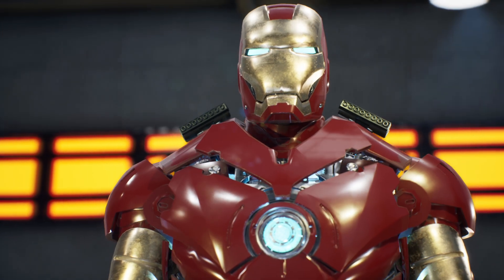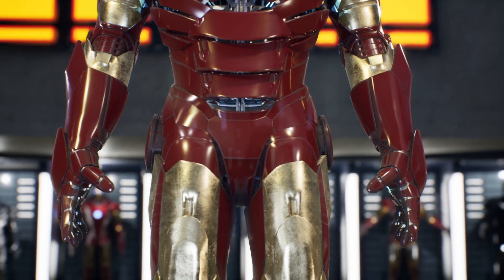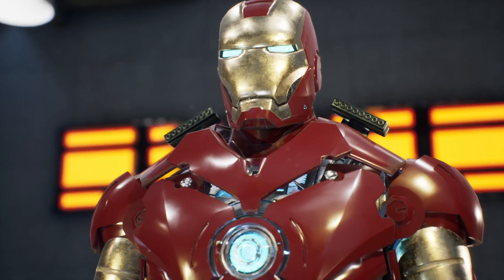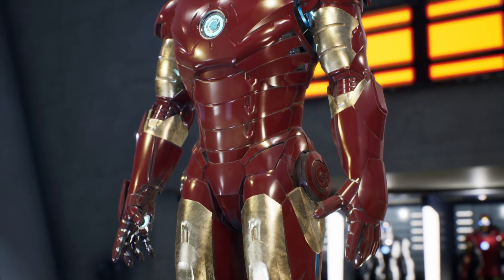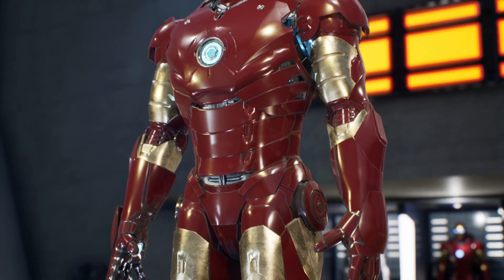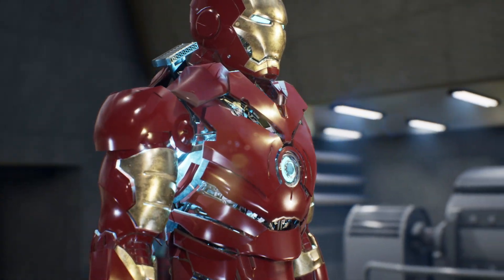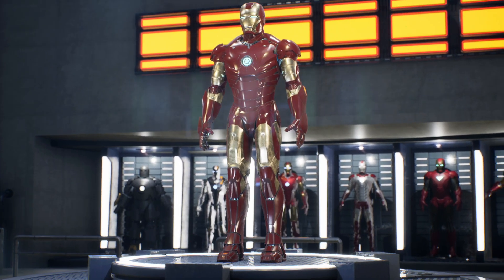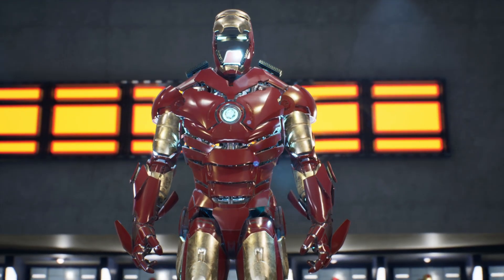Iron Man and the Mark 3 Armor:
Discover how the Mark 3 Armor elevated Iron Man’s technology to an unprecedented level. By overcoming the ice challenge at extreme altitudes, this armor not only demonstrated impressive strength and supersonic flight capability but also redefined the concept of ‘invincible’. Join us on a journey through its amazing capabilities and strategic defenses. Prepare to witness the evolution of Iron Man’s technology, where each improvement marks the beginning of a new era of innovation and power.